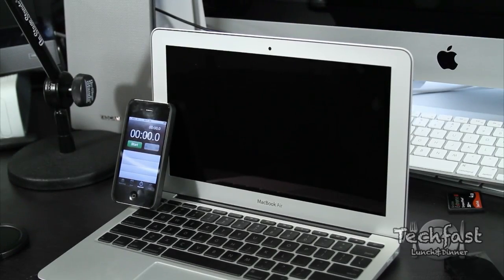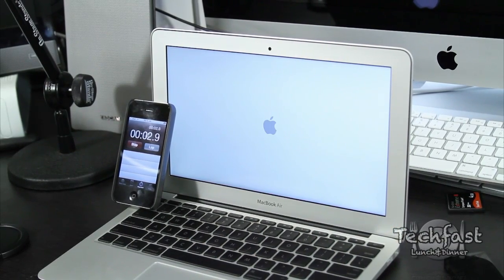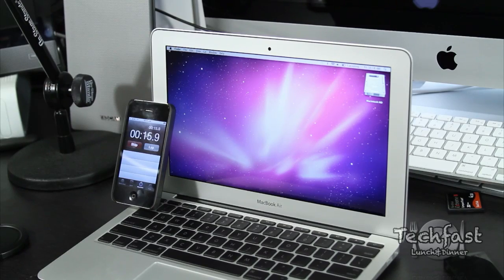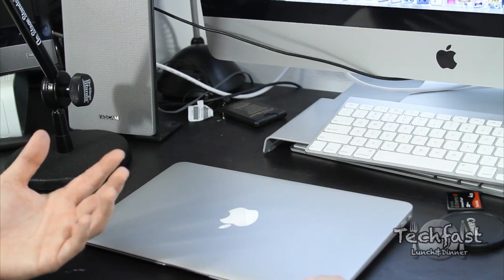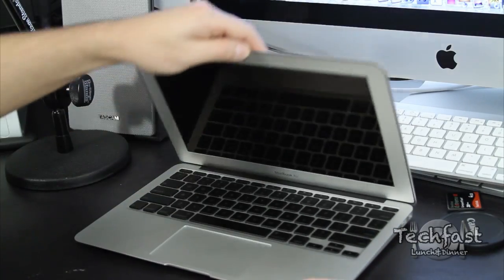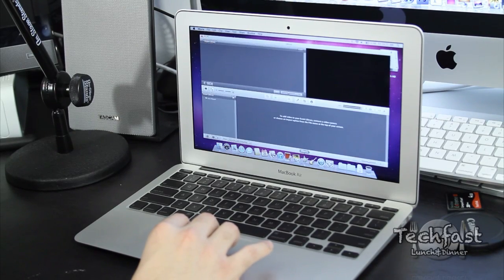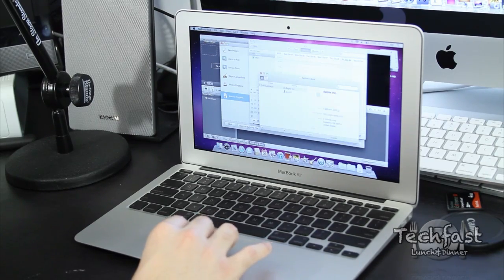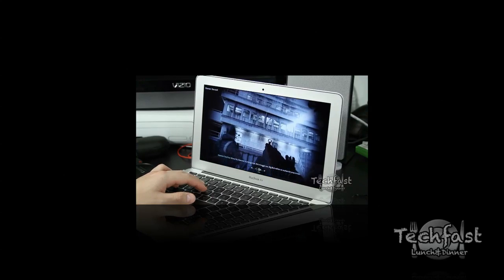MacBook Air Boot Up & Instant On Explained (2010)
2010 11 inch MacBook Air Boot up Time and Instant On Explained (11 inch) Here I run you through the boot up time of the new 2010 11 inch MacBook Air which features an Intel 1.4GHz Core 2 Duo, 2GB RAM, an NVIDIA GeForce 320M and 64GB of solid state storage.

I'll also cover instant boot and how beneficial it is with the battery technology on the new MacBook Air.